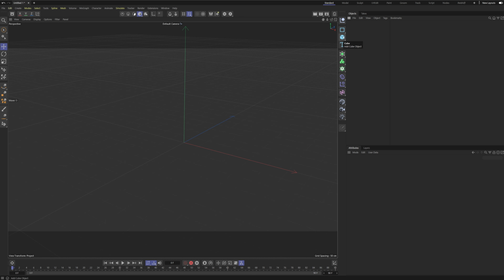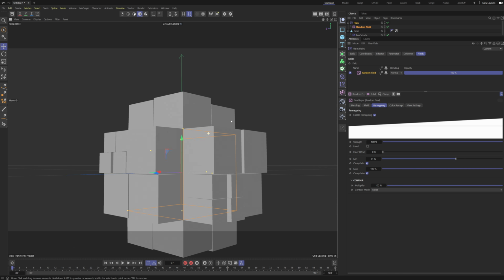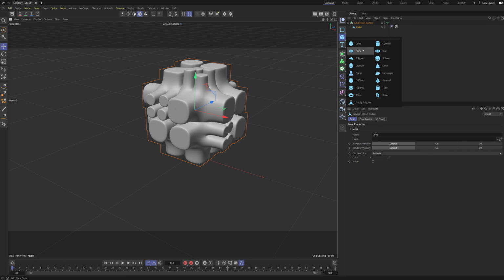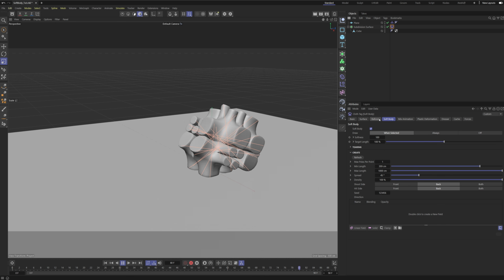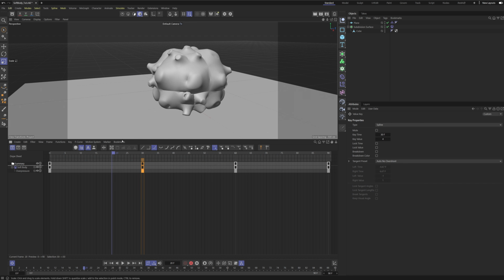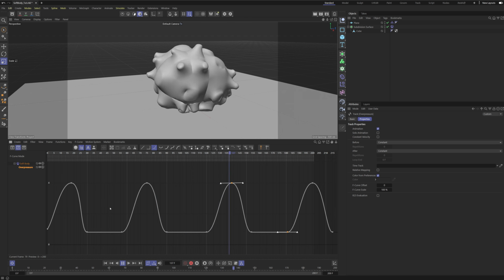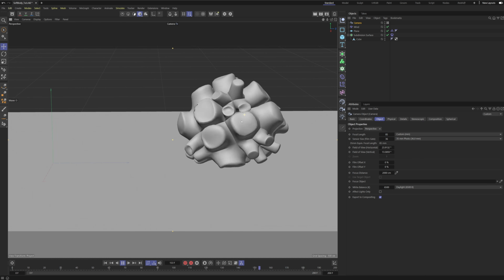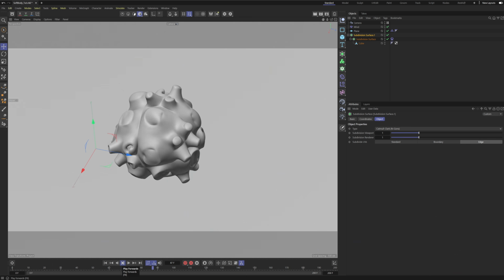Random Objects - Softbody Tutorial